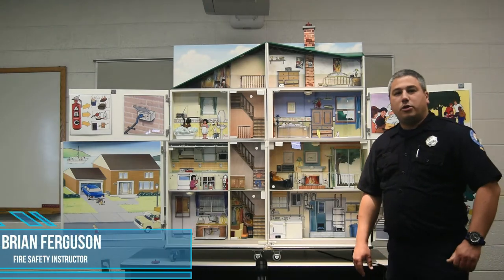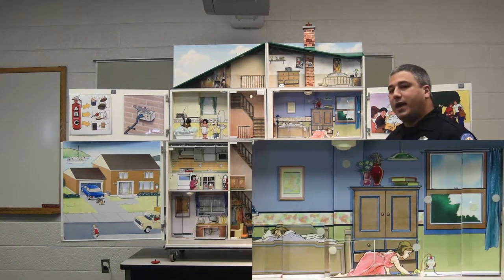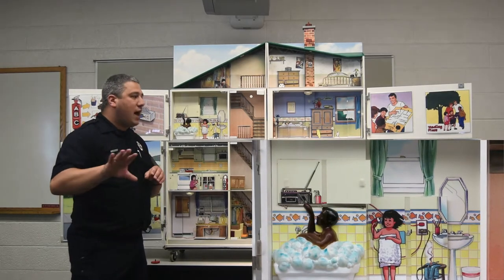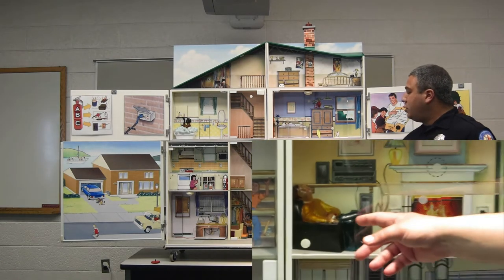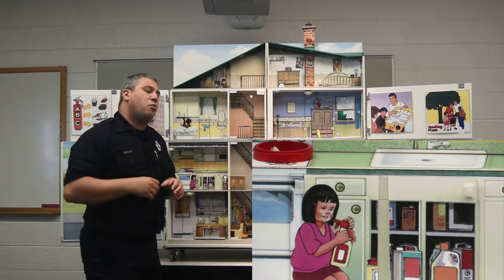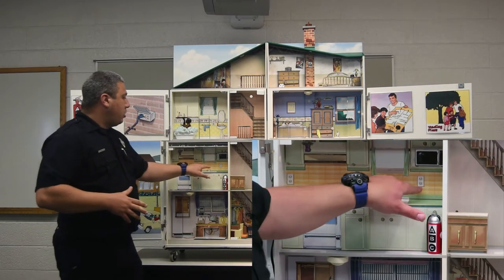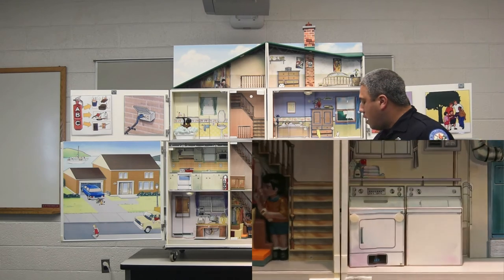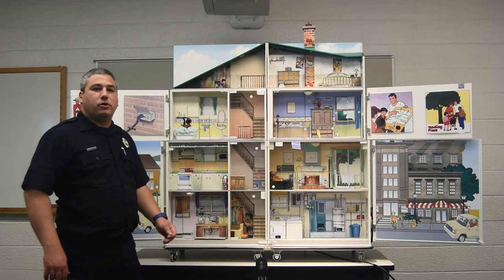Delaware State Fire School - Hazard House Presentation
This video presented by our Fire Safety Education program, shows the various safety hazards that may be located inside or outside YOUR home. If you see these hazards, you should let an adult know so that they may fix them before someone gets hurt!